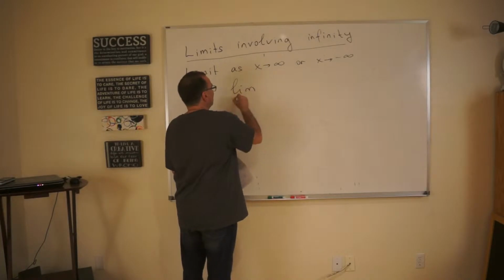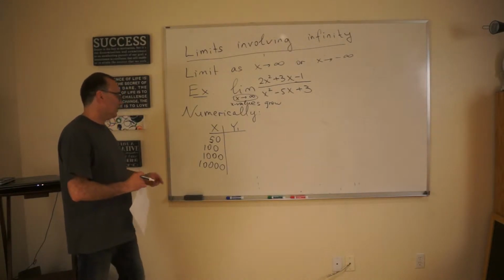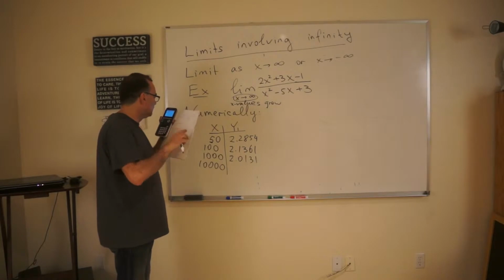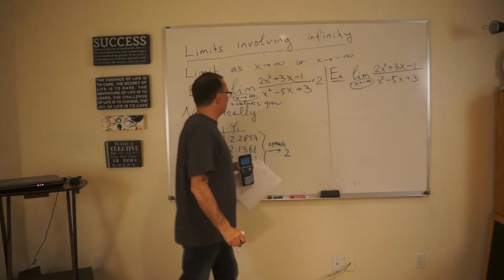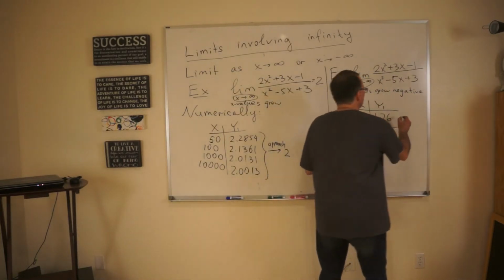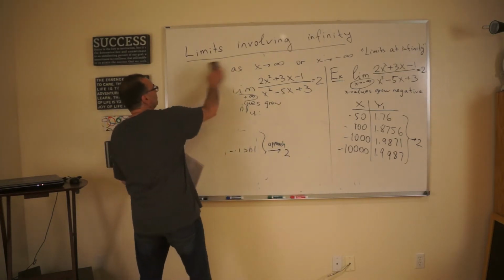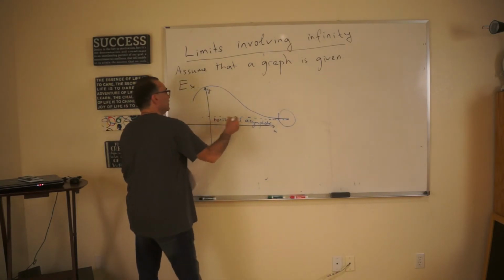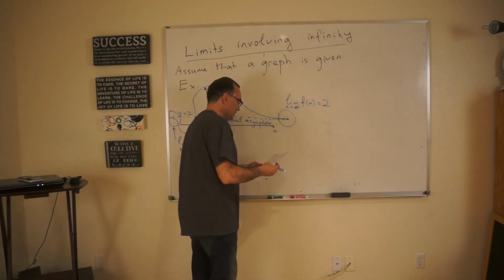Limits Involving Infinity with real CALCULUS TEST Graph example 2